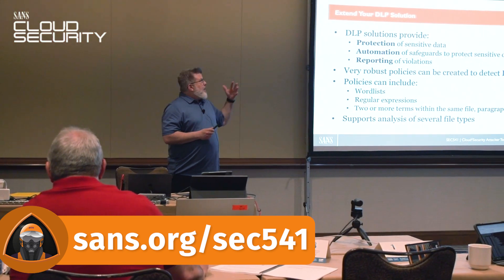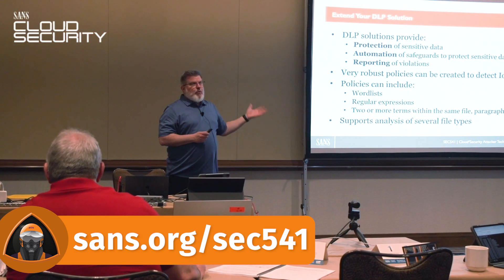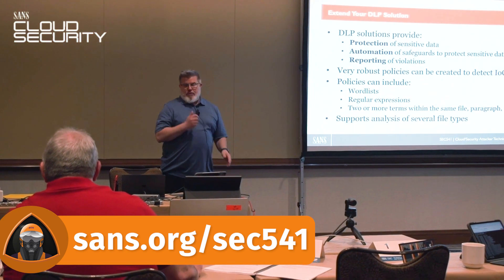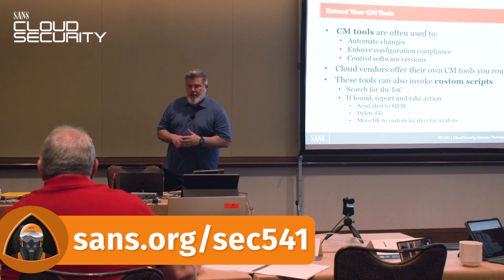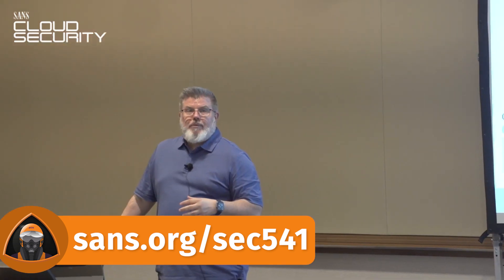SANS SEC541: Cloud Security Attacker Techniques, Monitoring, and Threat Detection | GCTD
The rapid adoption of cloud services has created exciting new business capabilities and new cyber-attack opportunities. To detect these threats, companies require skilled security analysts who understand attack techniques, perform cloud security monitoring and investigations, and detection capabilities across the organization. SANS SEC541 cloud security course focuses on Cloud Threat Detection, covering various attack techniques used against cloud infrastructure and teaching the observation, detection, and analysis of cloud telemetry. With 20 hands-on labs and CTF, this course equips security analysts, detection engineers, and threat hunters with practical skills and knowledge to safeguard their organization's cloud infrastructure against potential threats. Upon completion, you can apply these newfound skills to help keep your organization's cloud infrastructure secure.

About the Speaker | Lead Author
As a hands-on practitioner with a gift for architecture design, Shaun explores the good and bad of how the Cloud is changing the way the industry secures and runs infrastructure. During his 25+ years of experience, Shaun has spent equal parts in security engineer and operations as well as software development. With extensive experience within the Department of Defense, Shaun was the Technical Director of the Red and Blue operations teams, a researcher of advanced host analytics, and ran a threat intelligence focused open source platform based on MITRE ATT&CK. Previously, he was a consultant with H&A Security Solutions, focusing on analytic development, DevOps support, and security automation tooling. Shaun is co-author of SANS SEC541: Cloud Security Attacker Techniques, Monitoring, and Threat Detection.

Learn more about SANS SEC541: Cloud Security Attacker Techniques, Monitoring, and Threat Detection

Learn more about GIAC Cloud Threat Detection cloud security certification - GCTD